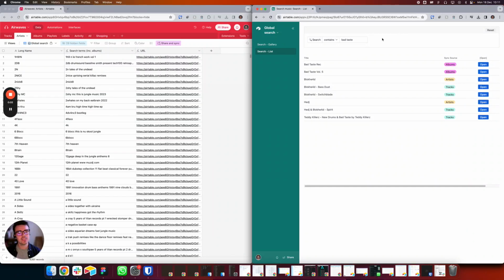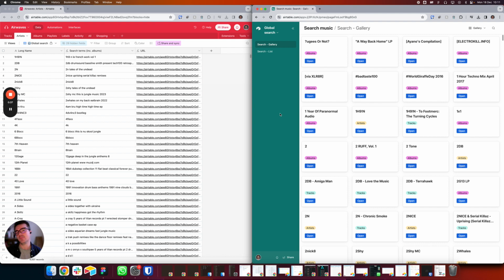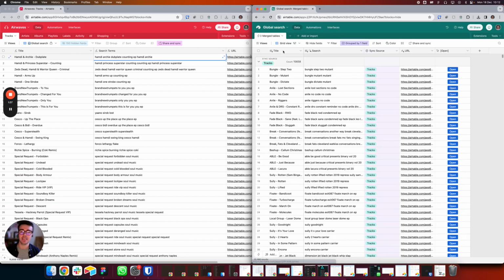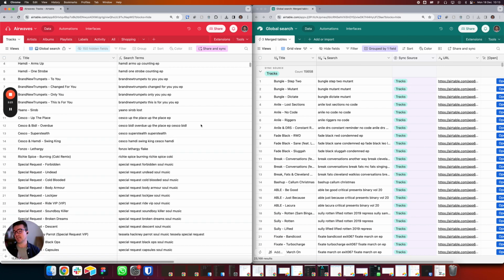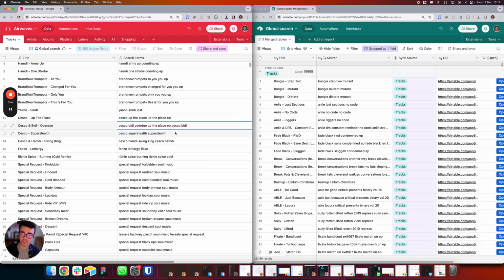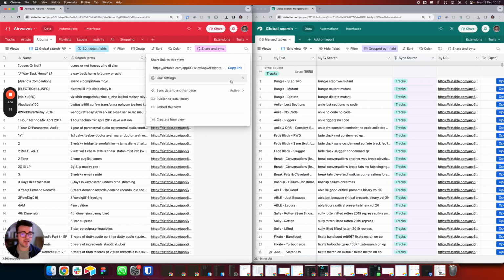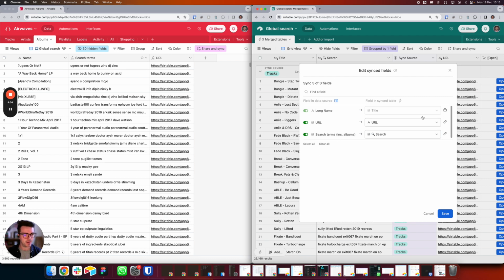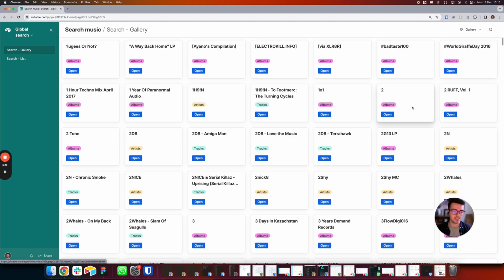Global search or Universal search in Airtable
Airtable doesn't have a native feature to allow you to search for records across multiple tables or bases.

This video demonstrates how you can use a series of synced tables to build a single merged table of your data, allowing you to design your own interface-driven search experience.

**Pricing plan notice**
Multi-source syncing is currently a Business/Enterprise only feature.

If you are unable to use this feature, and just want to search within a single base, the Search extension in Airtable has this as an experimental feature: